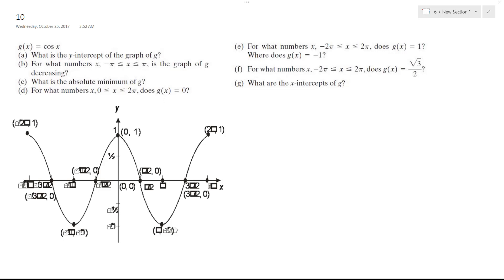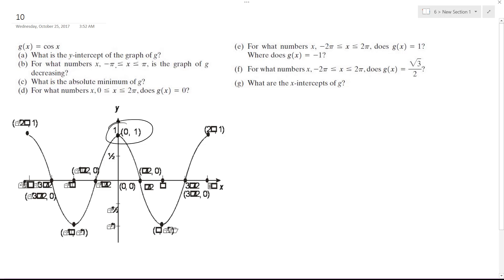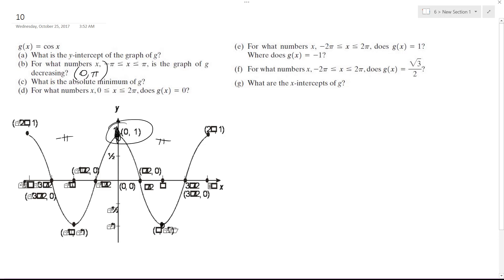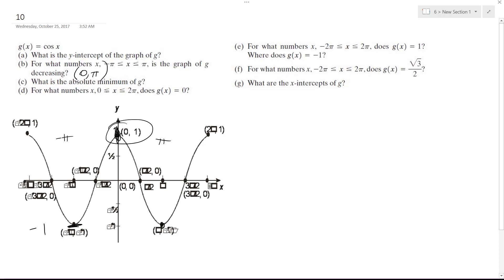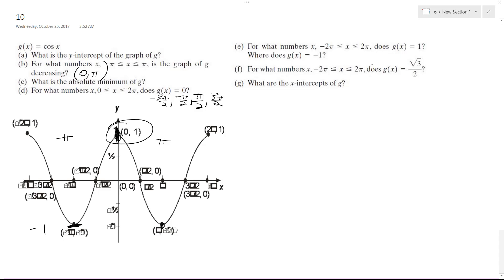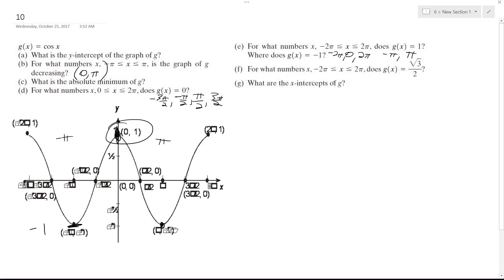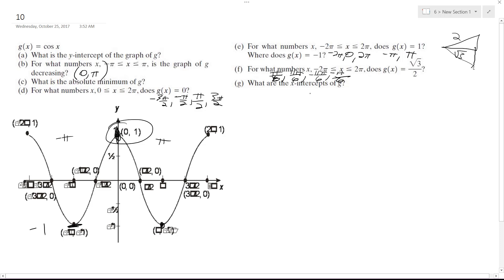g(x) = cos x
a) What is the y-intercept of the graph of f? b) For what numbers x, -pi less than x less than pi, is the graph of f increasing?